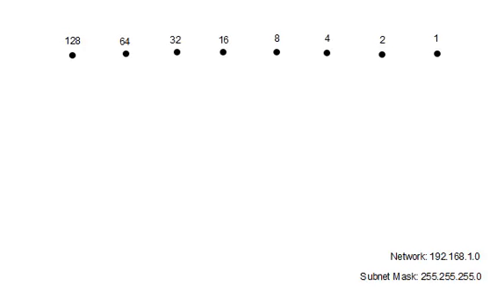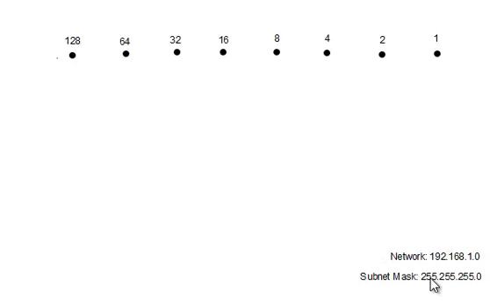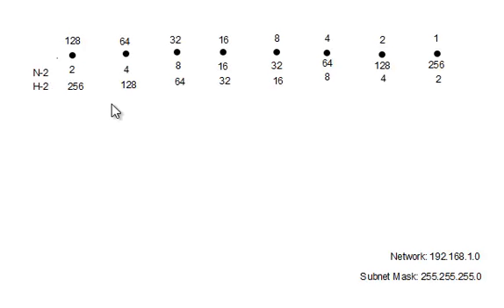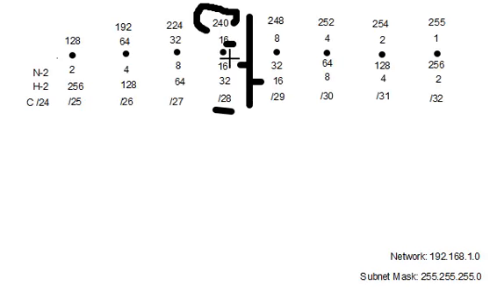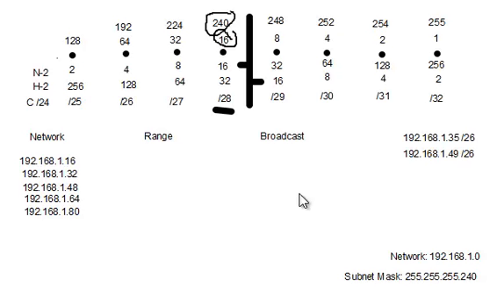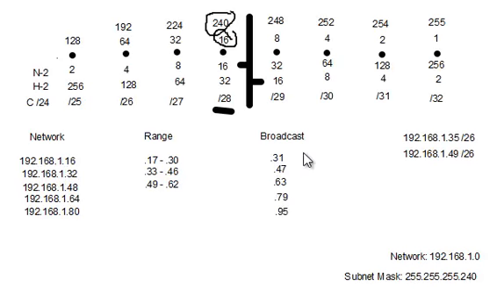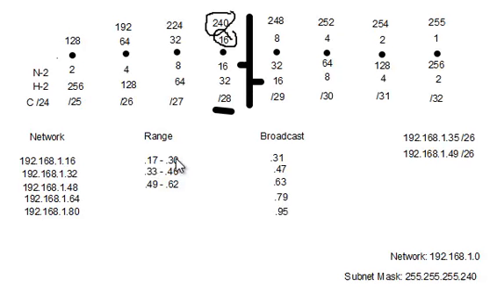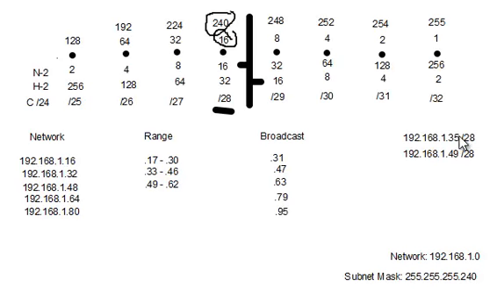Subnetting for Dummies 101 life hack made easy Guaranteed to Understand Become a Guru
Starts slow, but I promise you will get subnetting after watching this video all the way through. You can speed up the video in settings as I talk slow. If this video helps you and you would like to donate so that I can make more of these videos, my PayPal is Please tap the subscribe button up top if you like these videos, thanks. Cheat Sheet Be a guru. Link to Class B and Class A subnetting and VLSM, turn on your annotations to see links.